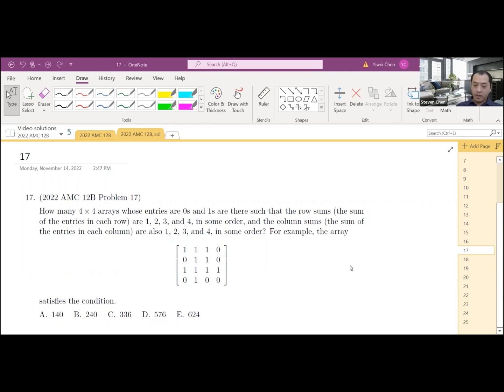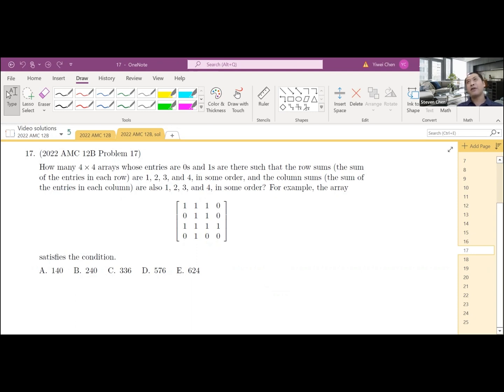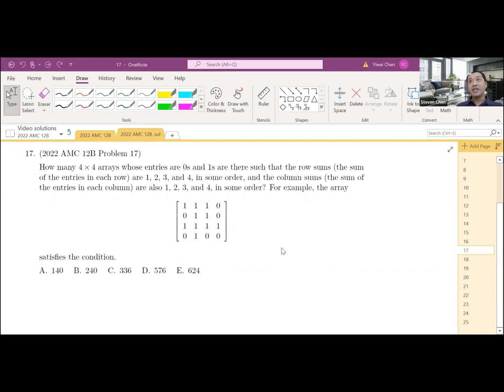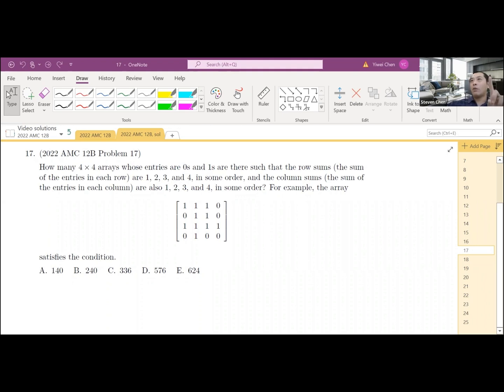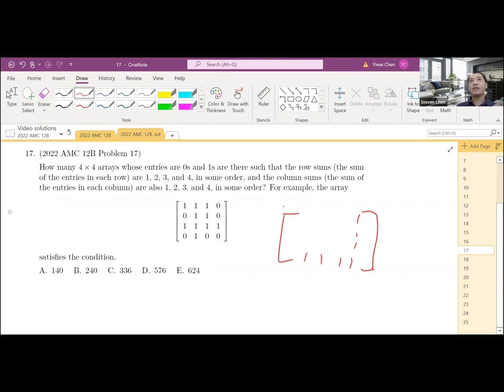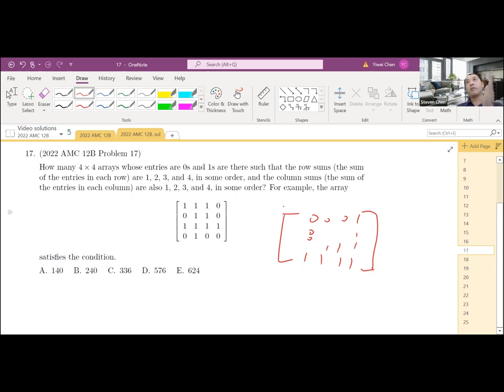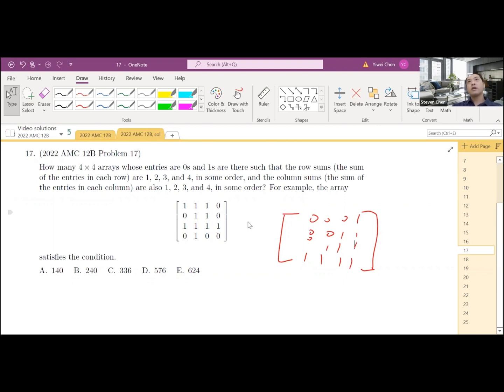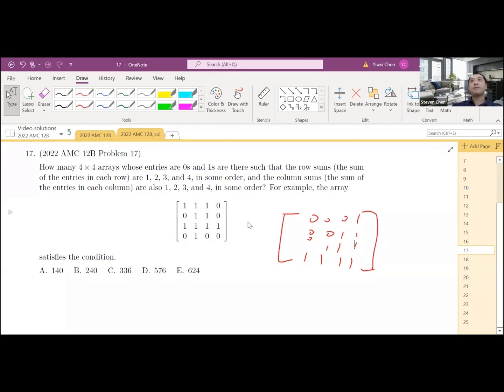2022 AMC 12B Problem 17